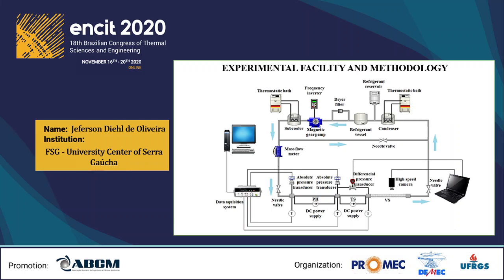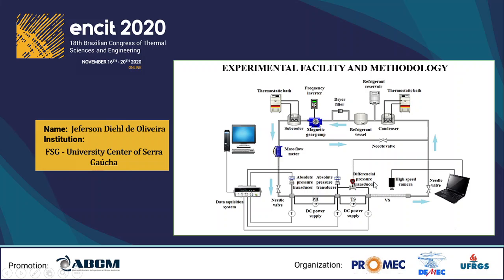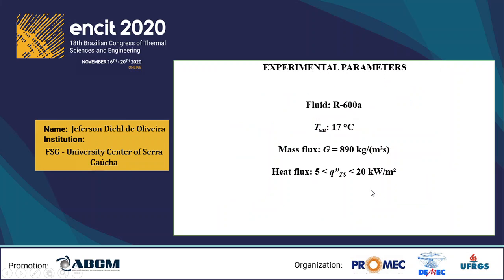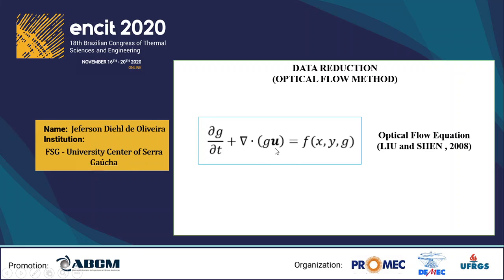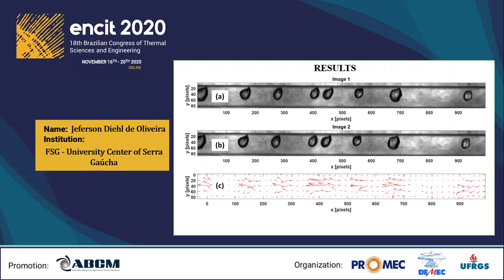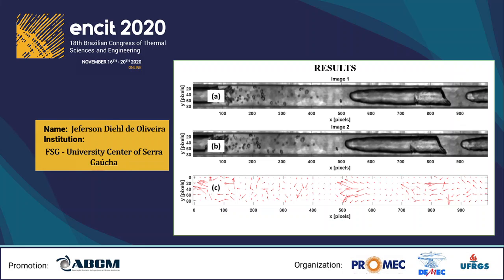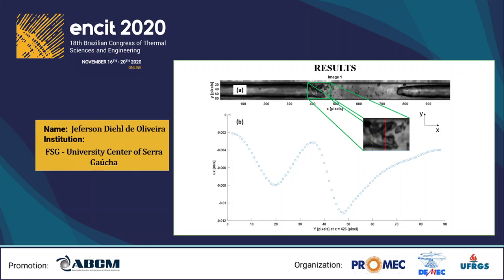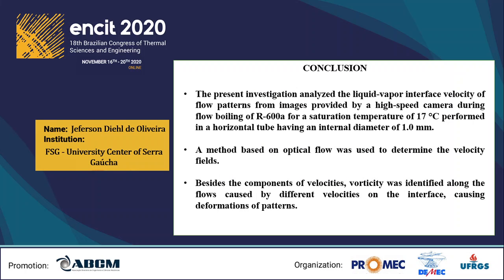ANALYSIS OF LIQUID-VAPOR INTERFACE VELOCITY USING OPTICAL FLOW METHOD DURING TWO-PHASE FLOW BOILING